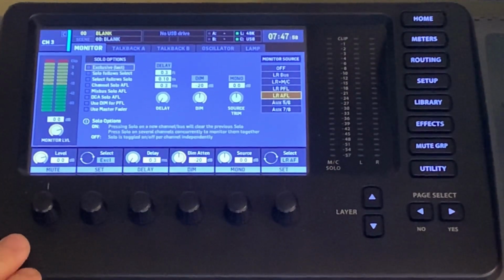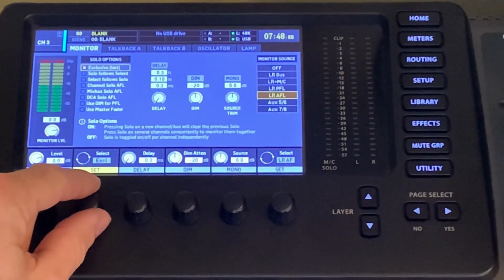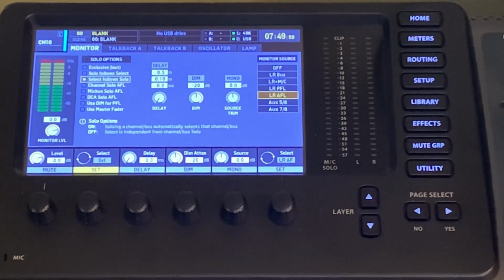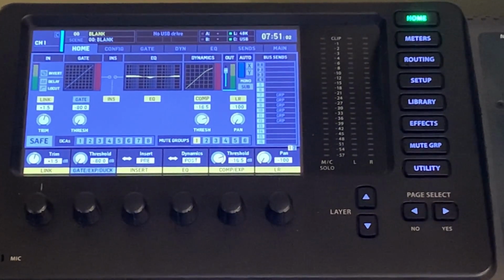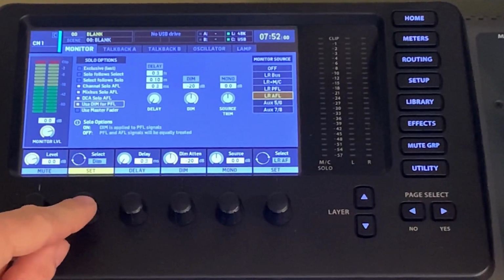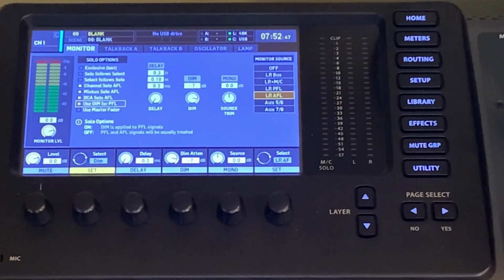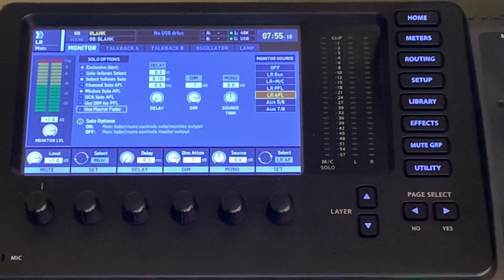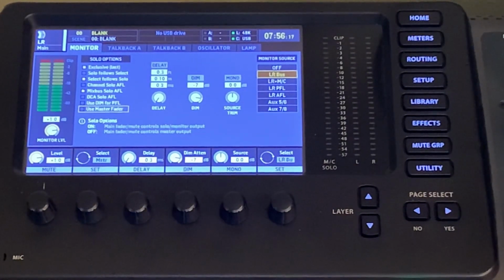X32 / M32 Monitor Section Settings | What Do These Buttons Do?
Let's take a look at the different settings inside of this Monitor Section.